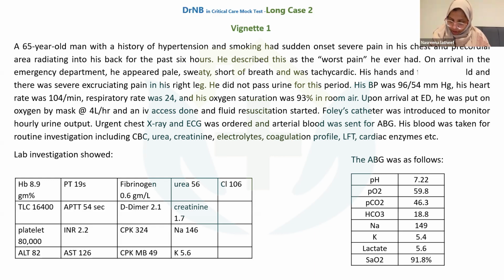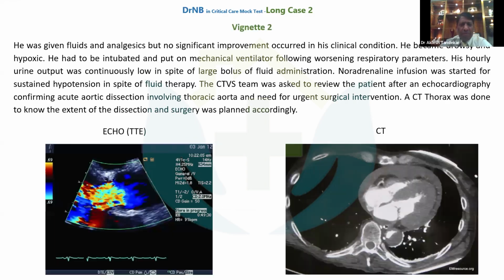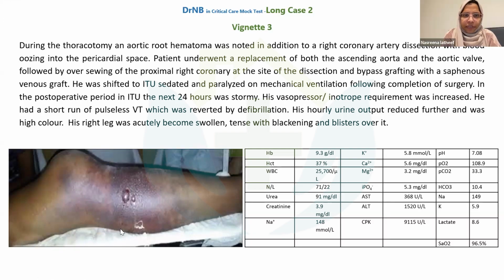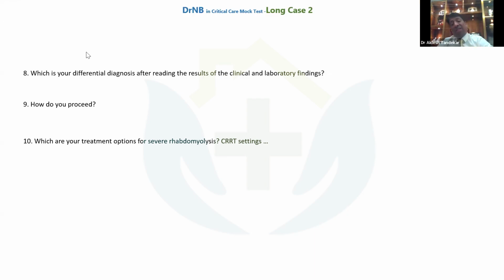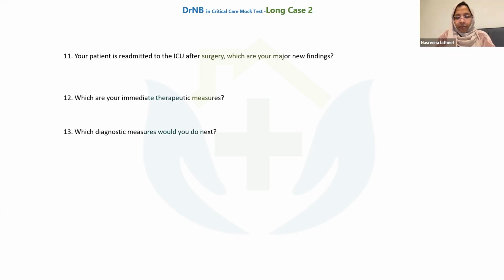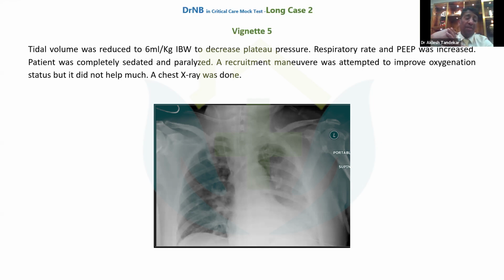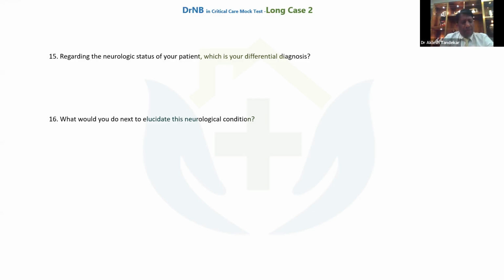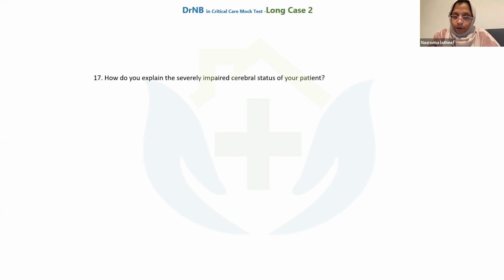EDIC Part II Crash Course November 2024 || Mock Live Viva Test Ft. Dr Aklesh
EDIC Part II Crash Course November 2024 || 1 to 1 Mock Live Viva Test || Our Senior Faculty Dr Aklesh with our participant Dr Nasreena Latheef